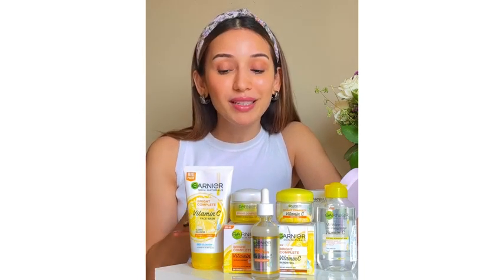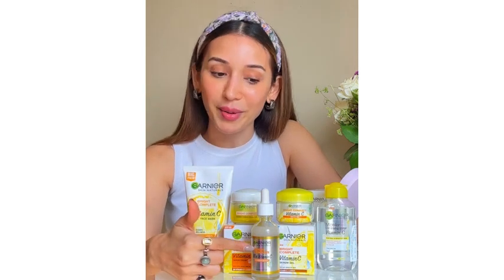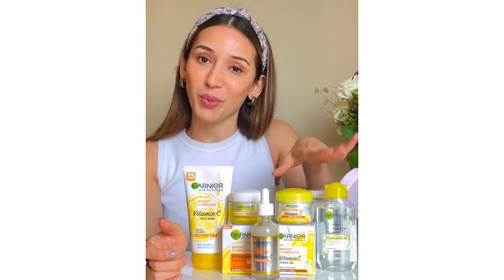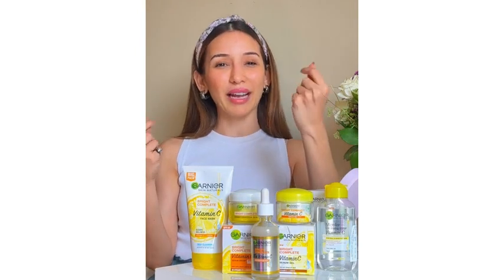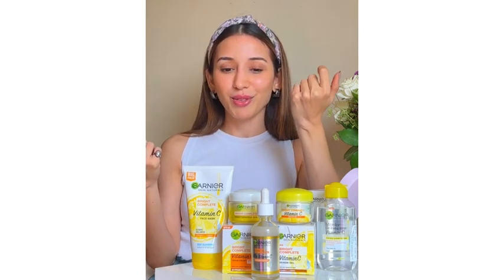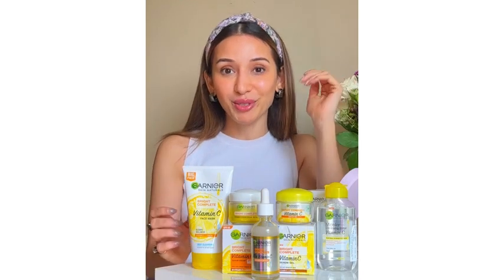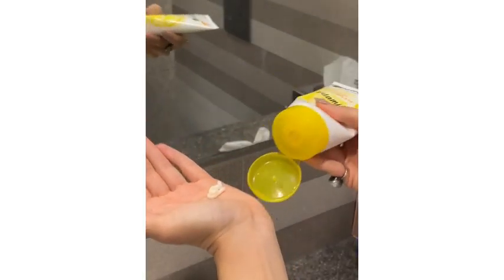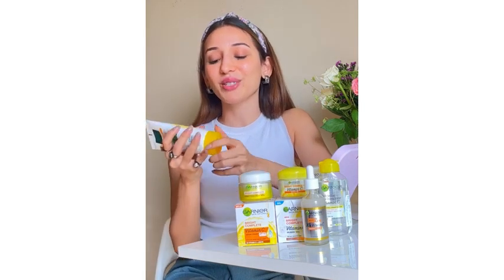Garnier Vitamin C Face Wash Review | Bright Complete | Daily Cleanser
- Amazon Offers

Looking for a daily face wash for brighter, glowing skin?
In this video, we review Garnier Skin Naturals Bright Complete Vitamin C Face Wash, suitable for all skin types and everyday use.

🔹 Key Highlights:

✔ Enriched with Vitamin C
✔ Helps cleanse skin deeply
✔ Promotes brighter & glowing skin*
✔ Gentle daily cleanser
✔ Suitable for all skin types
✔ Refreshing formula for men & women

This Vitamin C face wash is ideal for removing dirt, oil & pollution, making it a good choice for Indian weather and skin types.